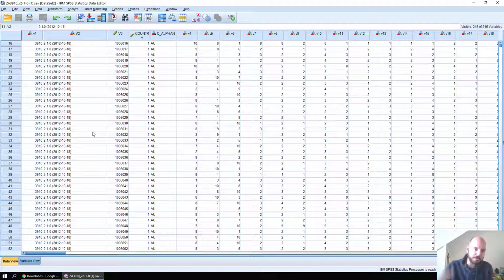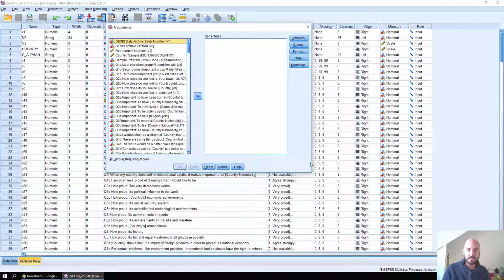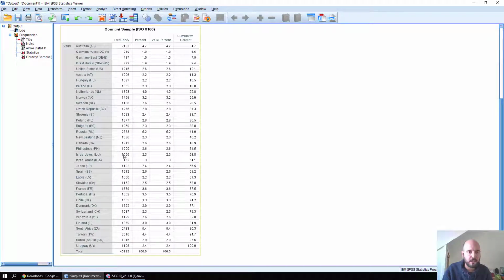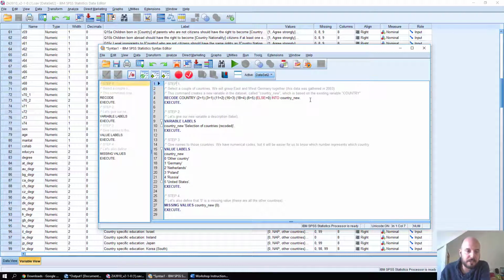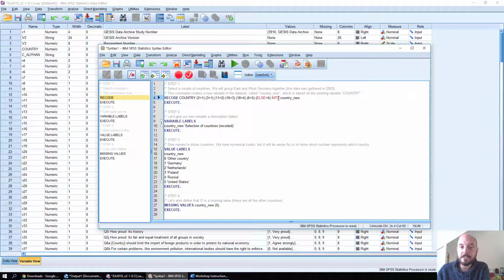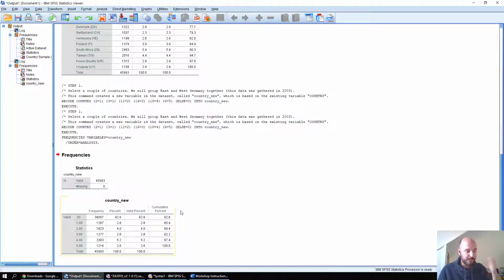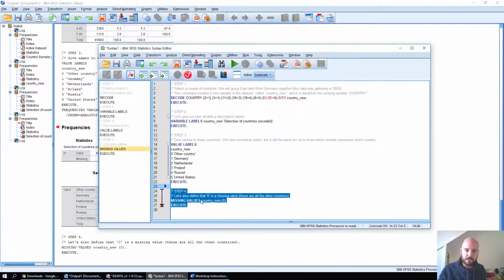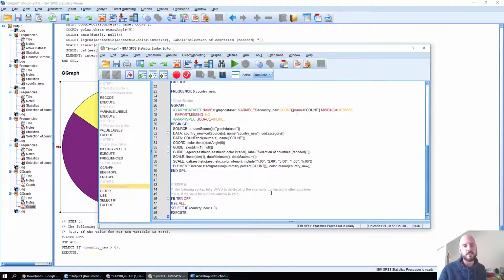SPSS Syntax introduction